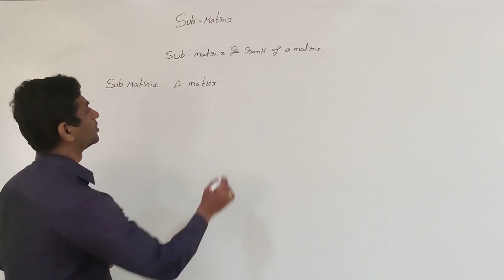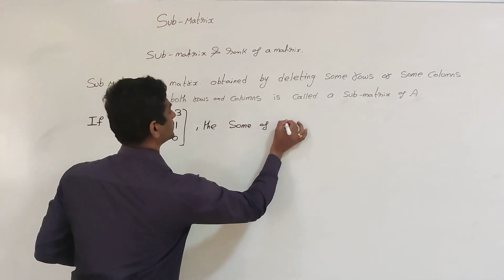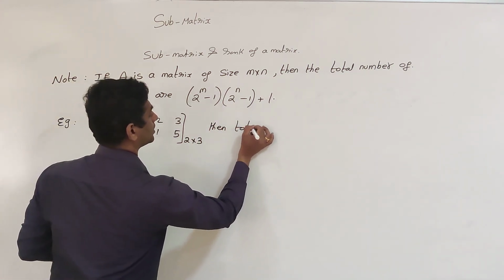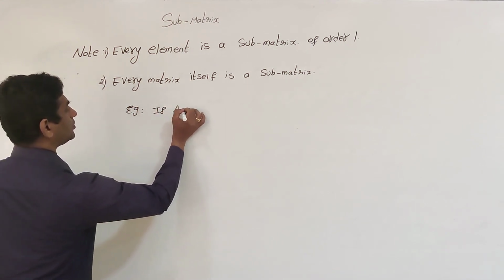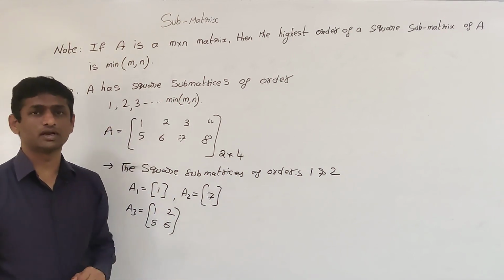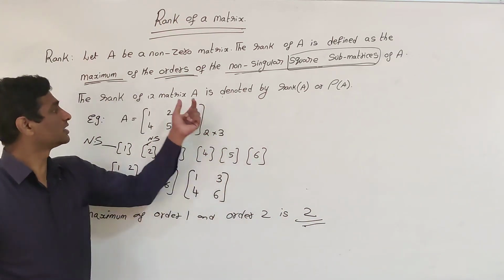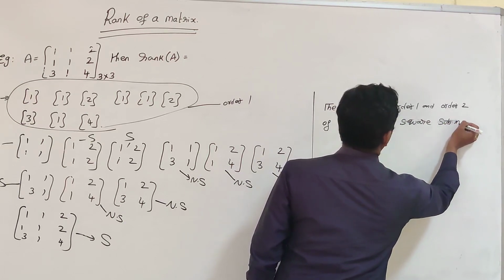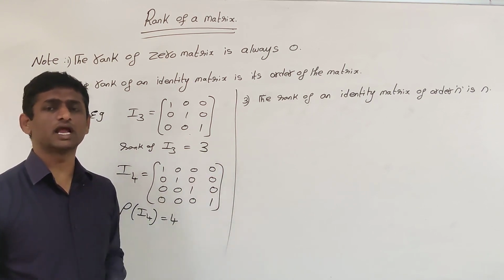Lecture 13: Sub Matrix and Rank of a Matrix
Dear Students,
In this lecture you will learning the concepts of Sub-Matrix and Rank of a Matrix.